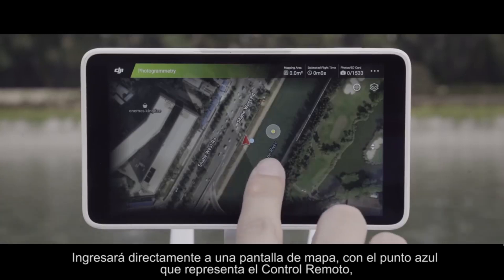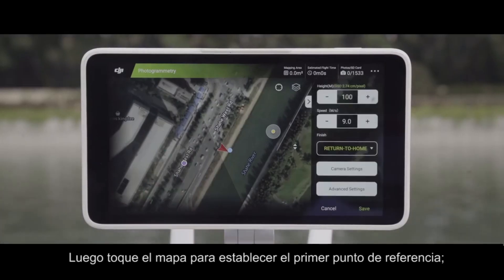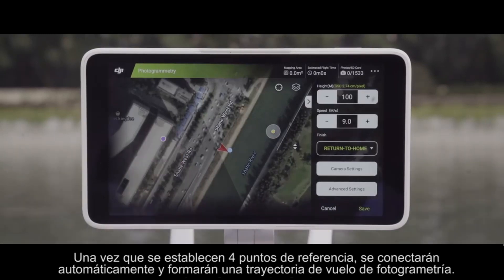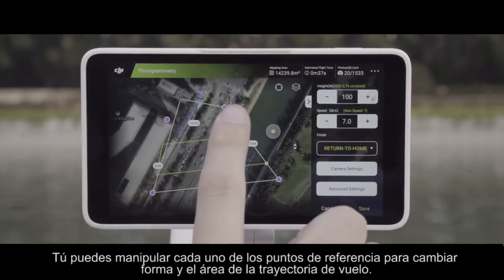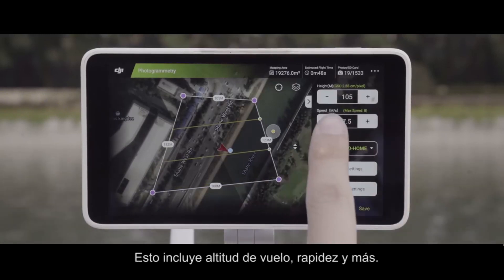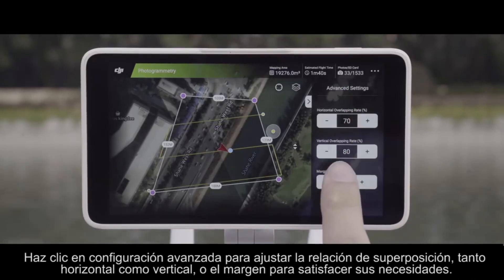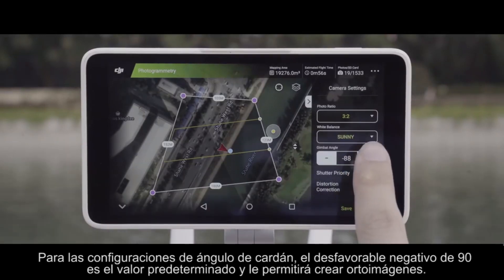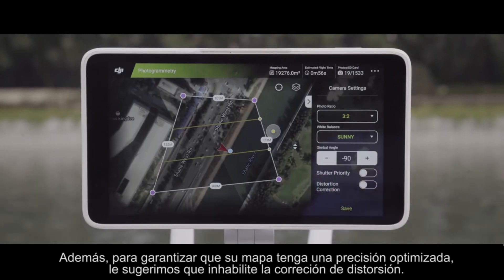Cómo usar drone DJI Phantom 4 RTK en español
Aprende cómo usar y las facilidades que da el nuevo drone profesional de DJI Phantom 4 RTK, preparado para trabajos de topografía.
Su fácil uso lo hace perfecto para cualquier persona que se dedique a trabajos topográficos.

DJI Dronestore, Dealer Platinum de DJI en Chile
Servicio Técnico Recomendado
Dirección: Av. Apoquindo 4900, Local 13, Las Condes

Nuestras Redes